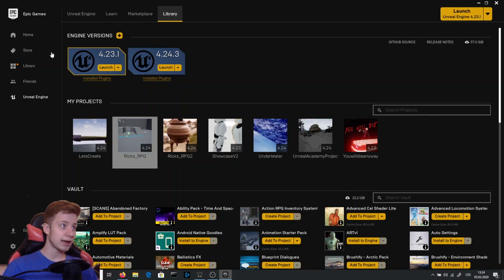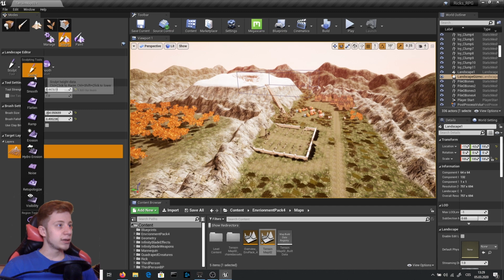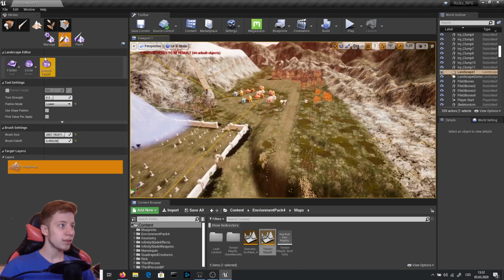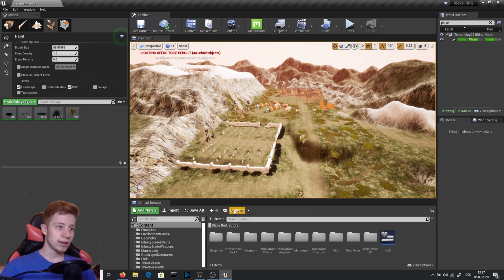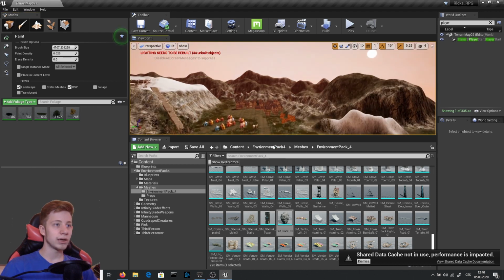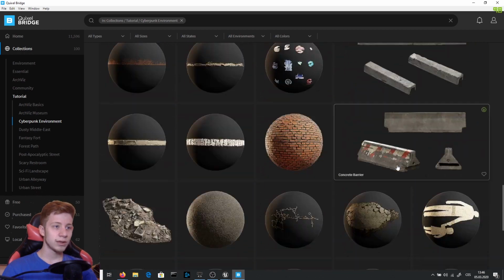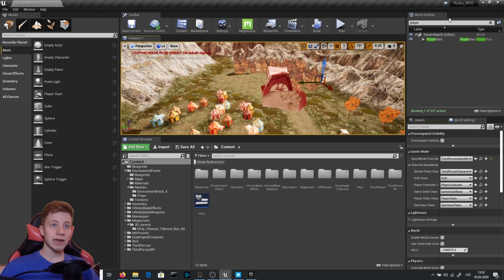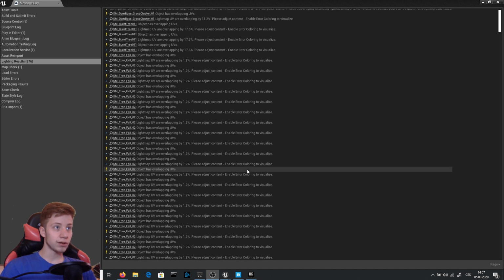UE4 RPG tutorial for beginners CREATE your first LEVEL and library of 10 000 assets for FREE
How to create a level in unreal engine 4. Learn how to make your own landscape, paint different textures and I will give you access to more than 10 000 assets.
ue4 RPG tutorial for beginners
00:24 EPIC assets
03:05 Sculpting your landscape
06:15 Painting your landscape
09:20 Foliage tool
13:30 Megascens assets library for free

UE4 RPG tutorial for beginners CREATE your first LEVEL
unreal engine first level
video game development